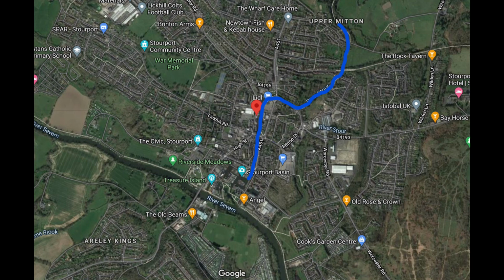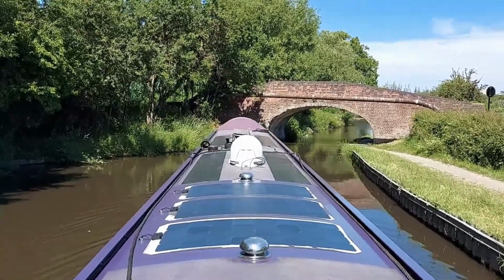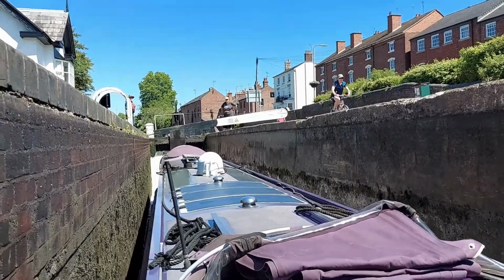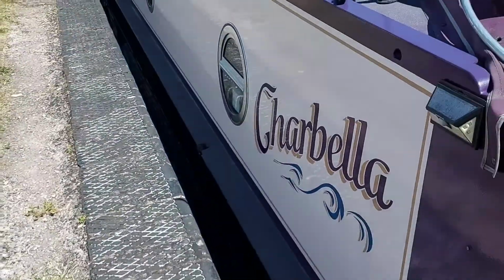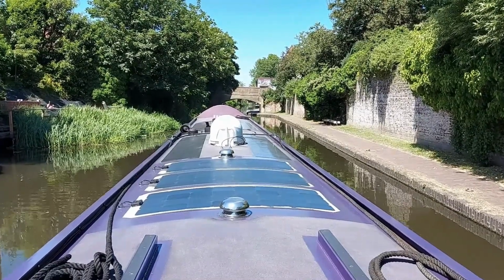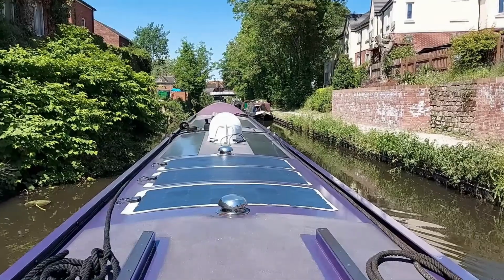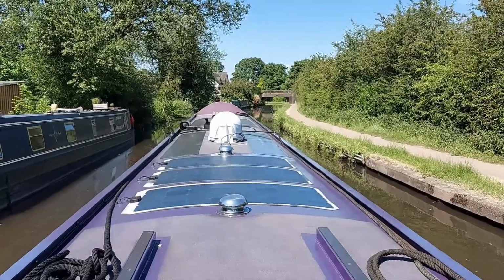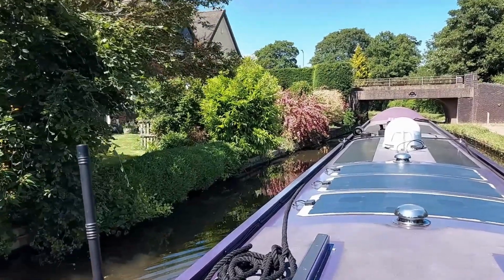Staffs & Worcester cruise Stourport to Upper Mitton Bridge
Hi folks, we are starting our journey along the Staffordshire & Worcester Canal. We are starting from Stourport Basin.

Final destination will be Great Haywood  where we join the Trent & Mersey Canal.